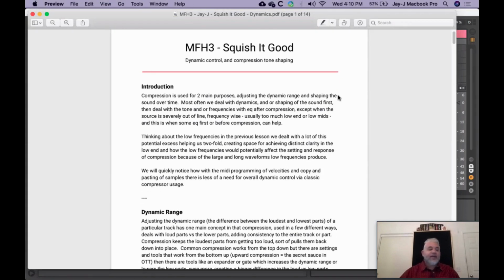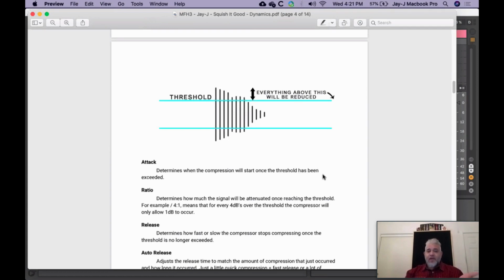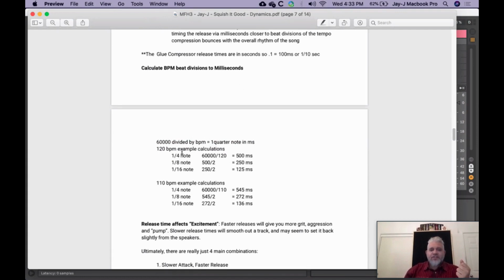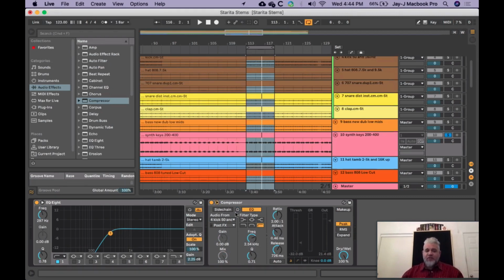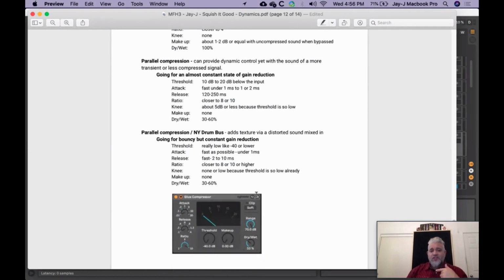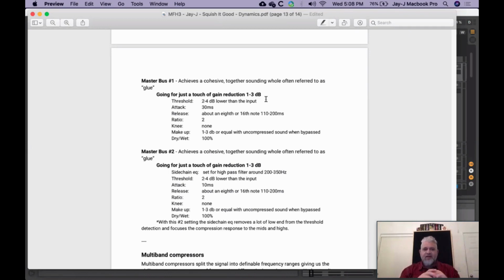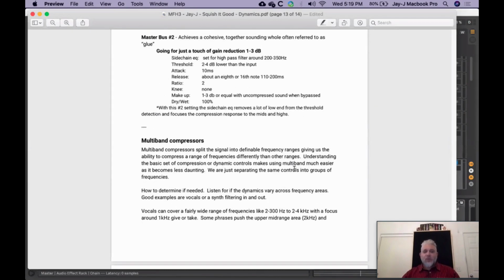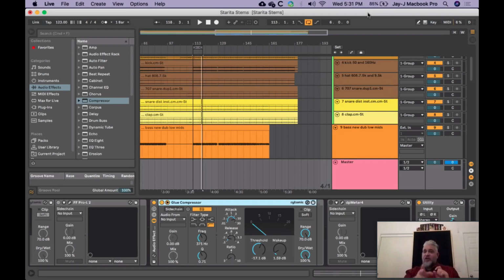Lesson 3 EQ Workflow and Tips